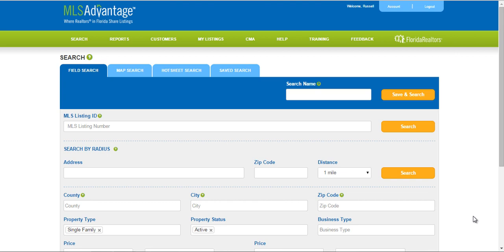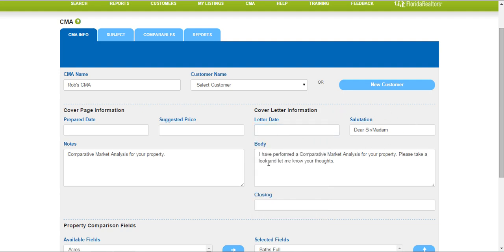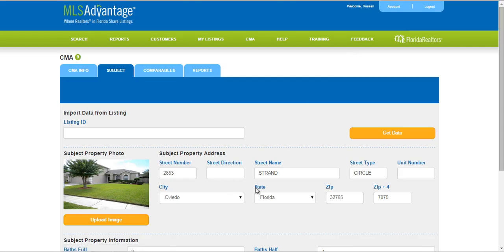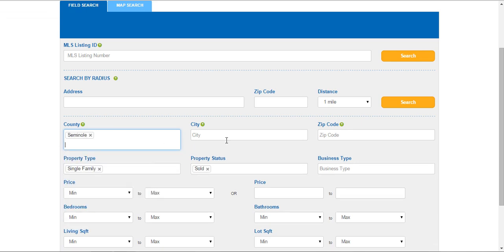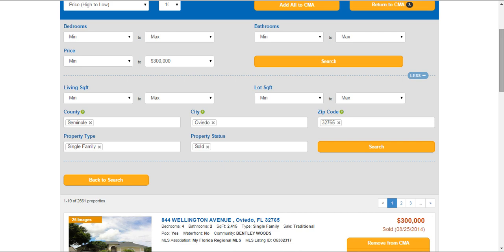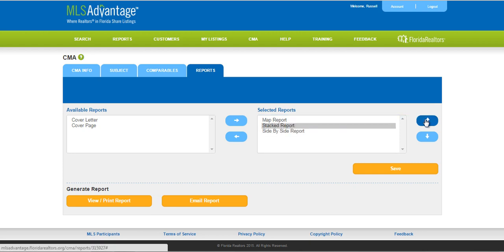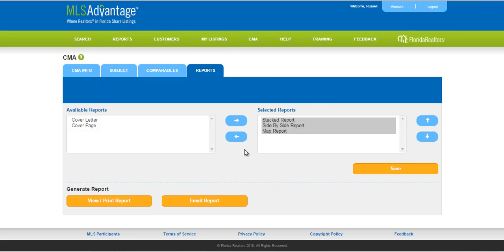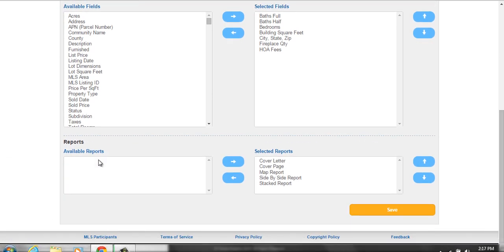MLS Advantage CMA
Watch this video to learn how to do a CMA in MLS Advantage.